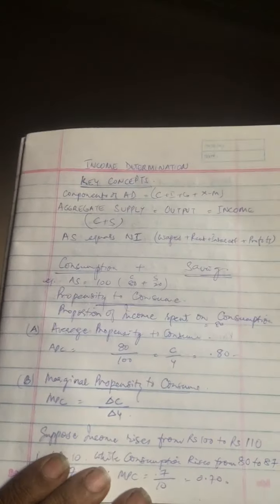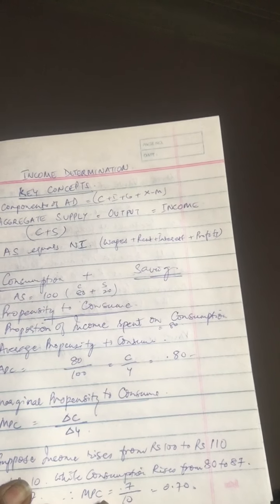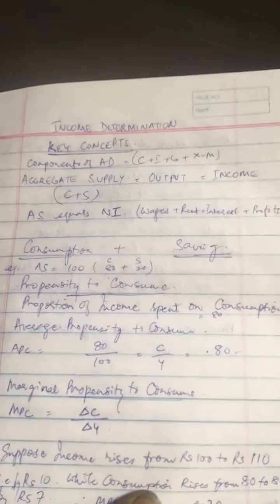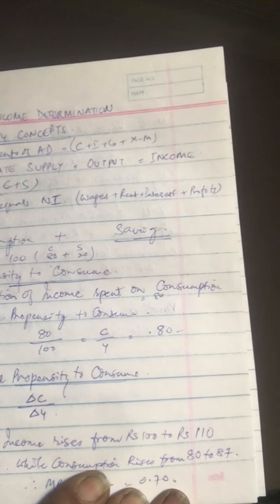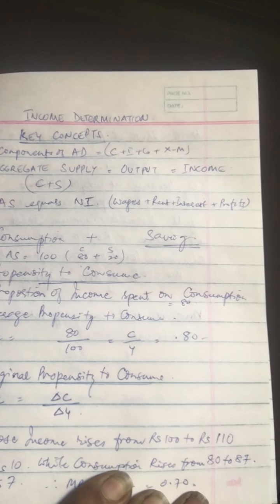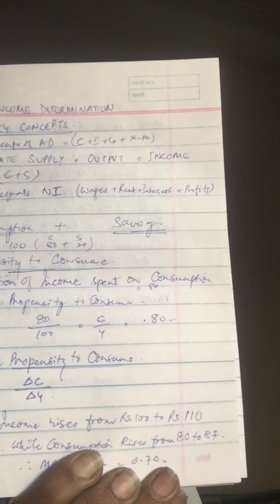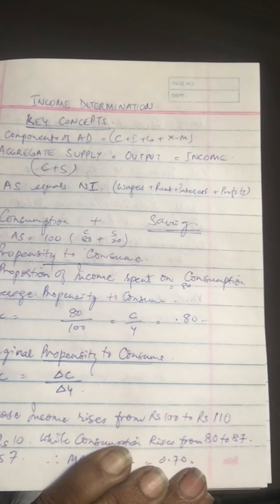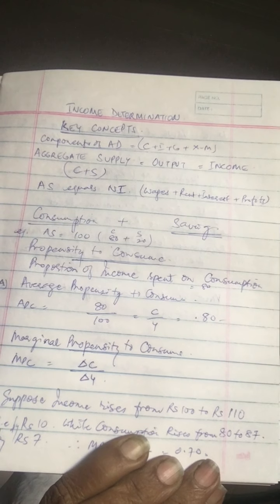Class XII:Propensity to Consume & Propensity to Save.